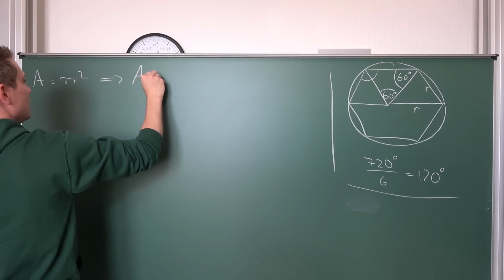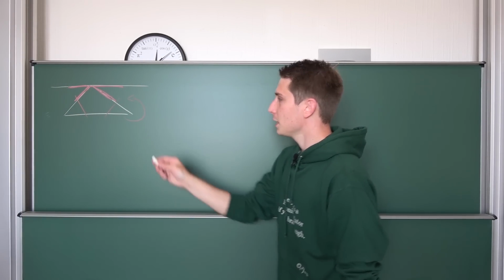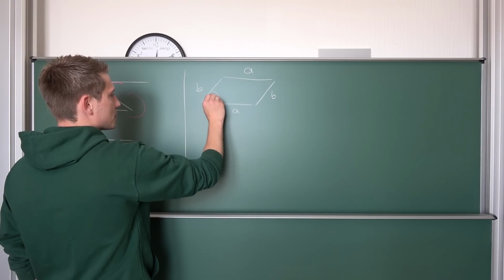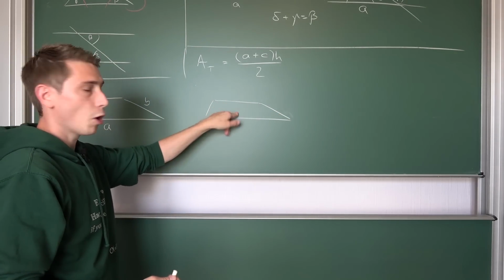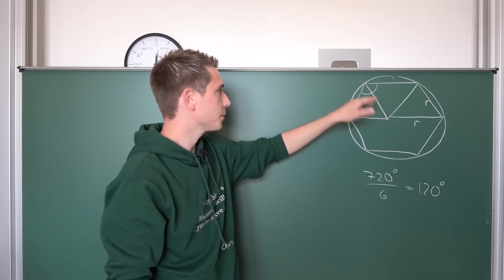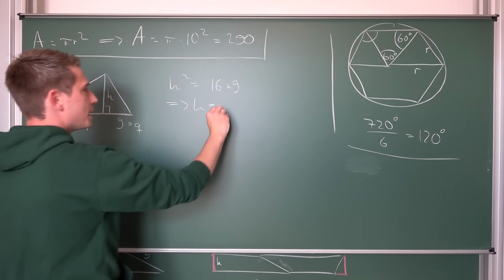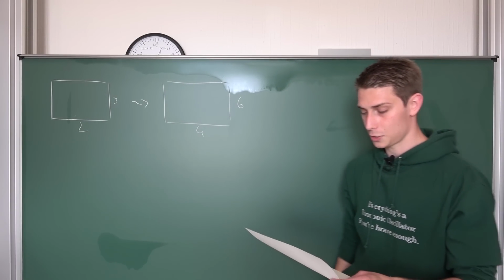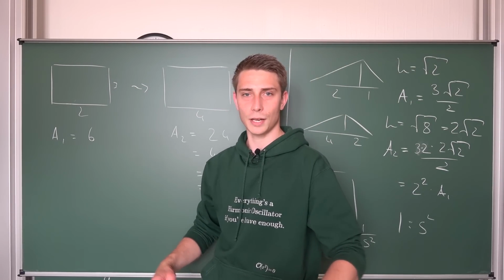This is What a 1869 MIT Geometry Entrance Exam looks like! [ Improvised Session + Solutions! ]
Today we take a look at the Geometry Section of a 1869 Massachusetts Institute of Technology Exam :) I don't really consider this one to be "hard", but it'll still go into the playlist, just because it's an interesting piece of university history! The Exam covers basic geometry questions, ranging from handling polygons, over to using proportionality, height formulas and pythagoras. Also, I attempt on solving it without any preparation improvised, let's see how it turns out :p Enjoy :)  @Flammable Maths Two

Wanna send me some stuff? lel:

06731 Bitterfeld-Wolfen
Saxony-Anhalt
Germany

0:00 Introduction and the Exam
2:35 Prerequisites & Exercise 1
5:49 Exercise 2
8:05 Exercise 3
10:40 Exercise 4
13:59 Exercise 5
14:33 Exercise 6
18:07 Exercise 7
21:48 Conclusion and Outro